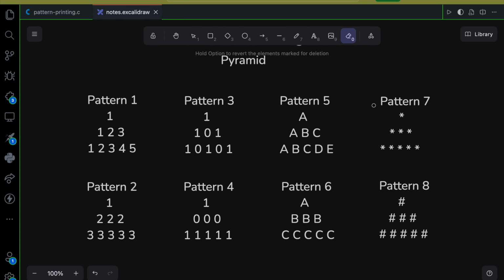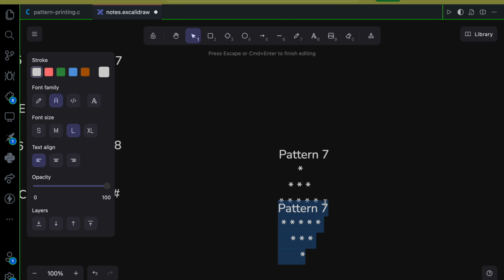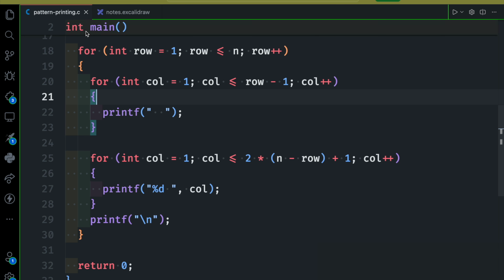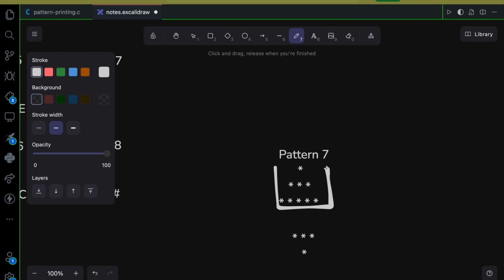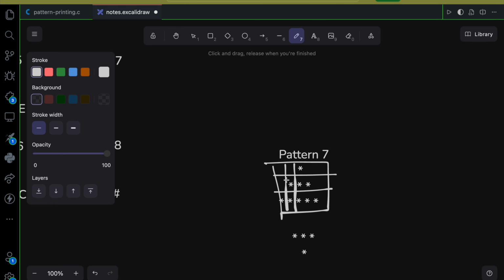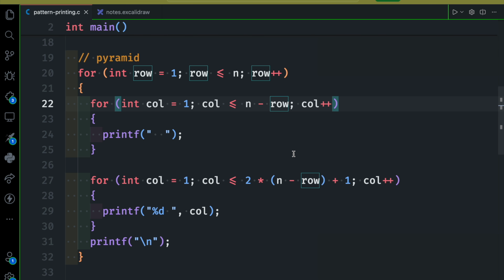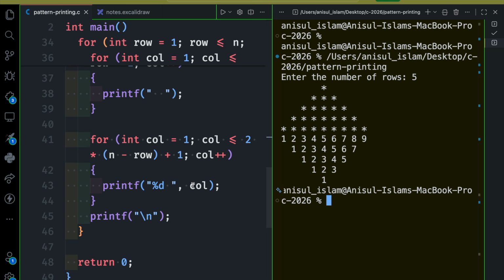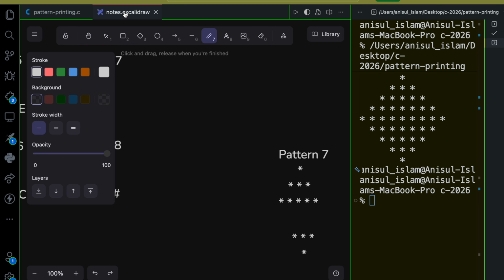C Program English Tutorial 98 : Pattern | Diamond Pyramid